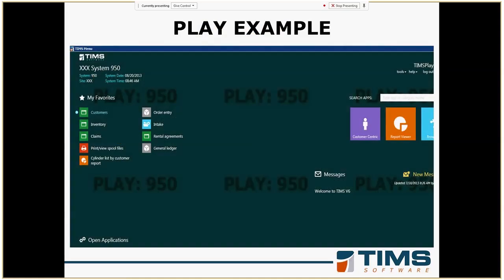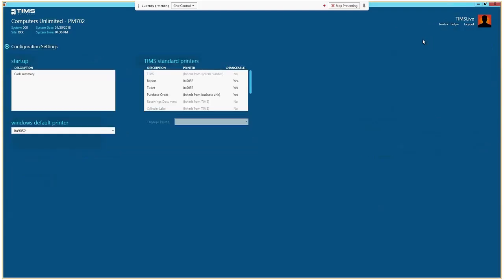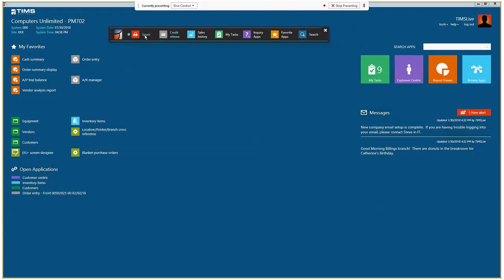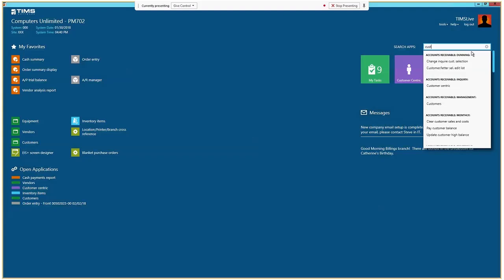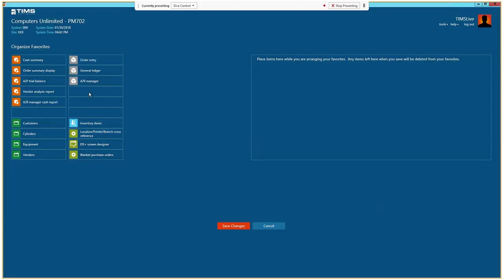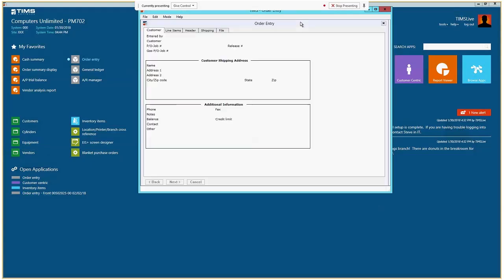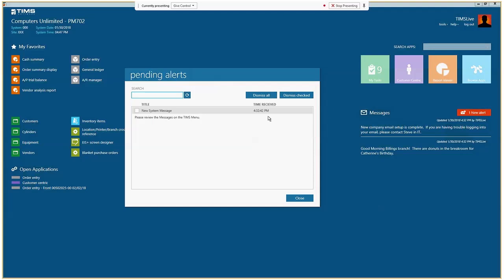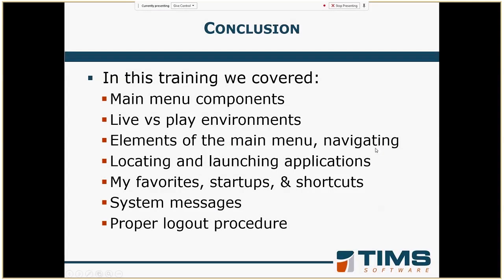1 TIMS Main Menu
Computers Unlimited TIMS 7 Intro Main Menu